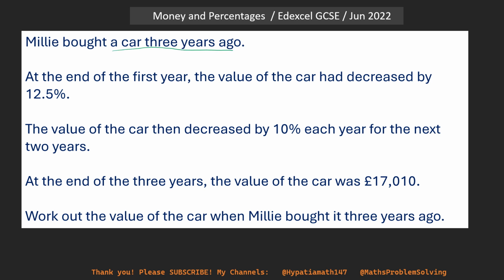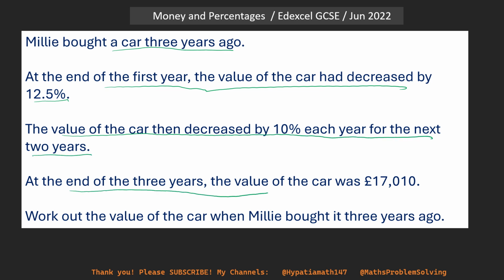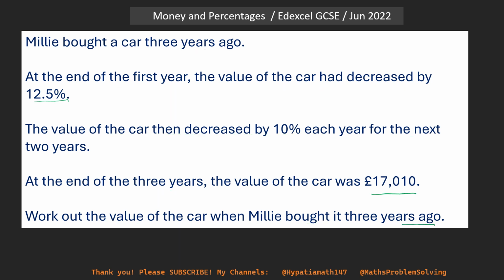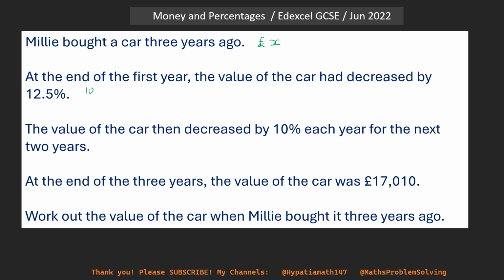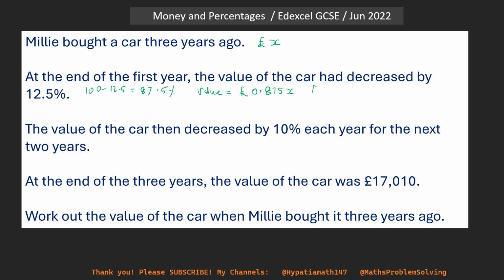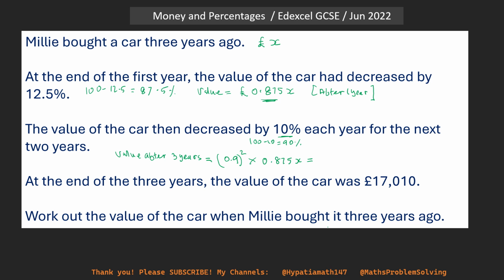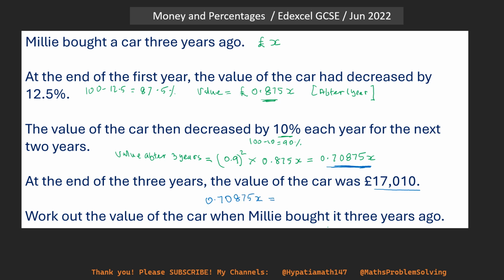Money and Percentages / Edexcel GCSE / Jun 2022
Millie bought a car three years ago.
At the end of the first year, the value of the car had decreased by 12.5%.
The value of the car then decreased by 10% each year for the next two years.
At the end of the three years, the value of the car was £17,010.
Work out the value of the car when Millie bought it three years ago.